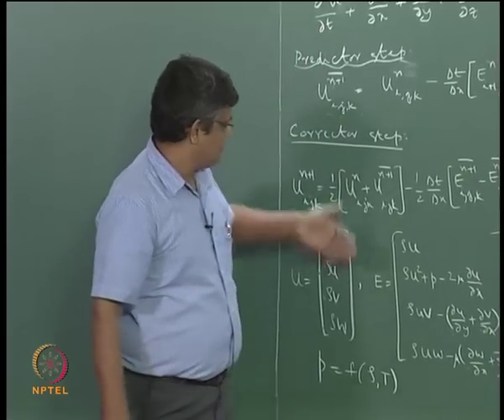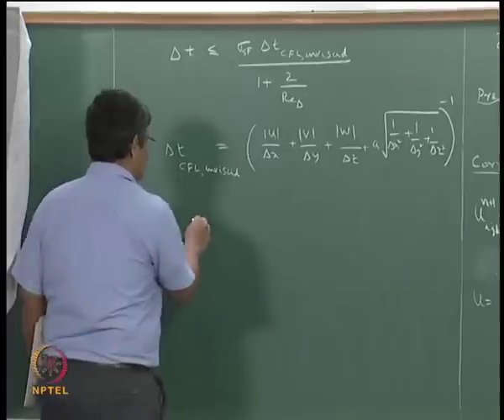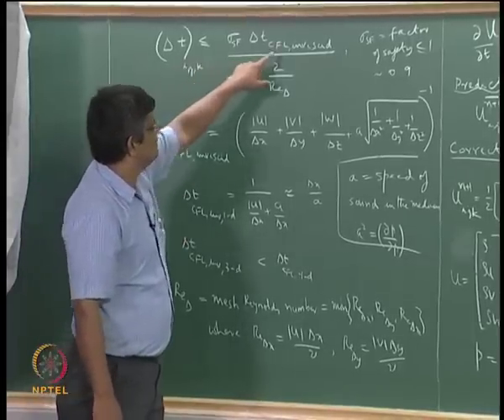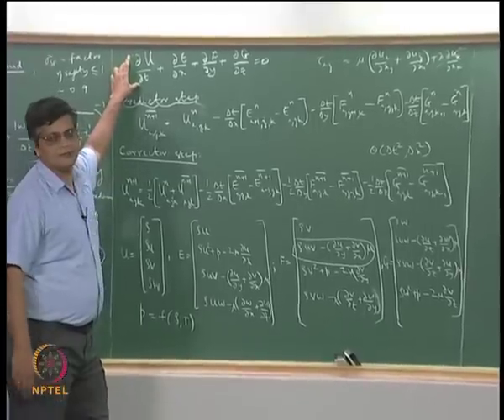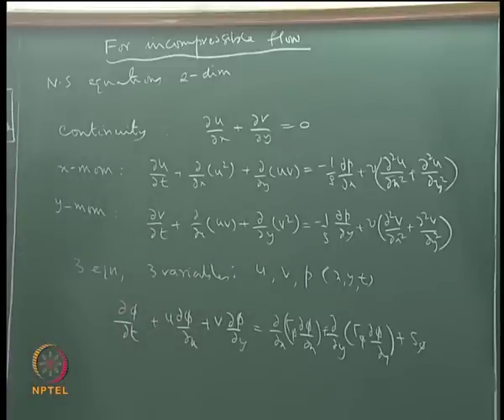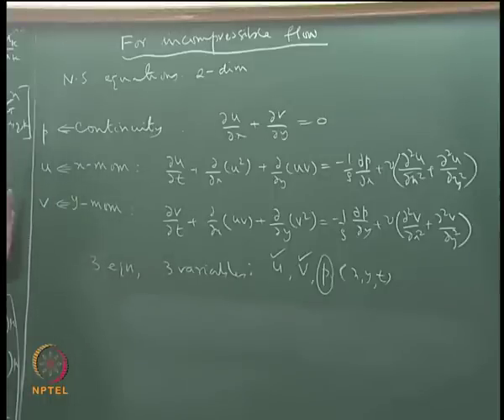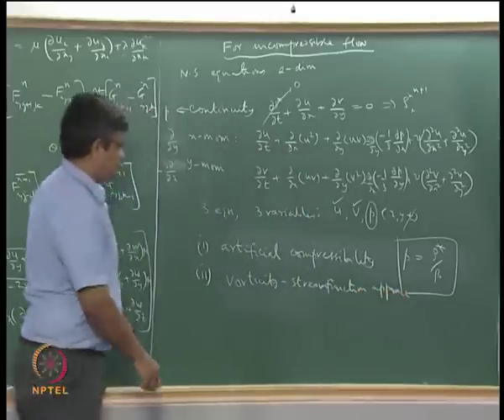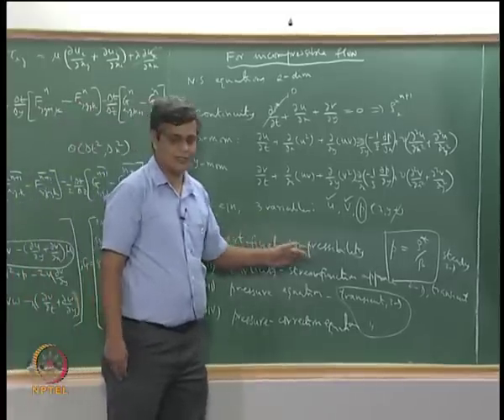Mod-04 Lec-18 Stability limits of MacCormack scheme